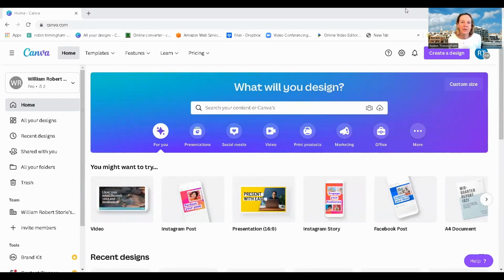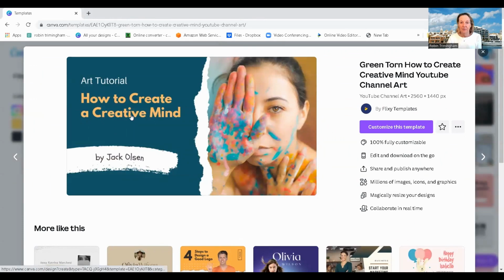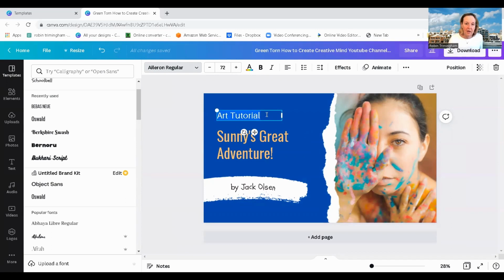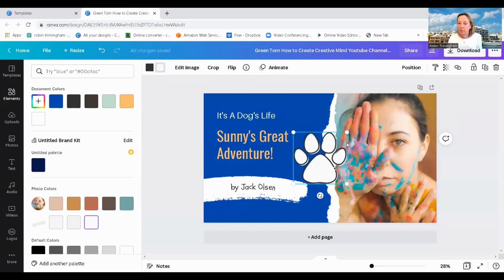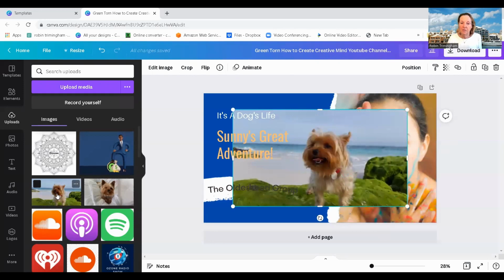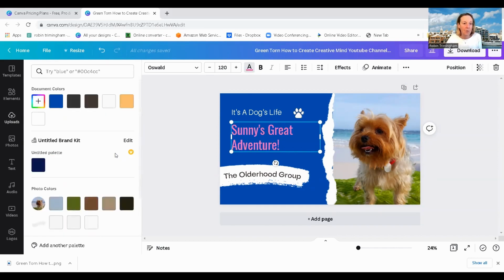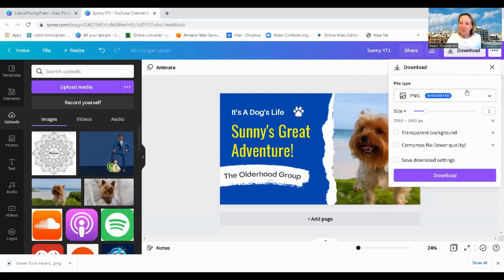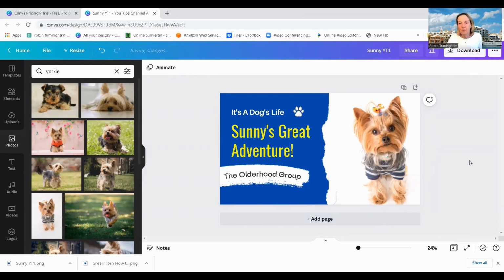How to Design the Best YouTube Thumbnails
Robin takes you through a comprehensive description to get the best from your Canva software.

Canva is the leading software that we use all the time. It is easy to follow and simple to use - it needs a little bit of practice but once you have it, you'll love it.